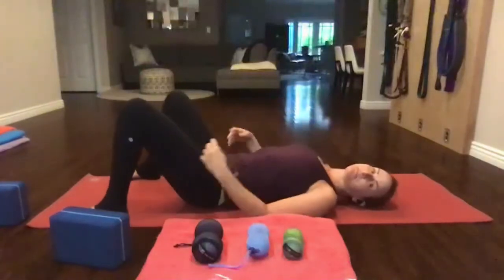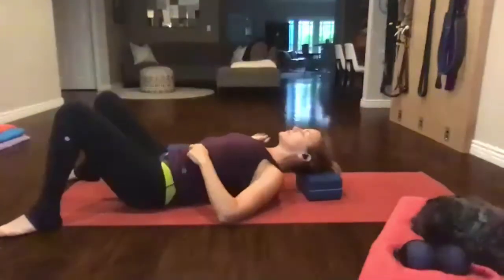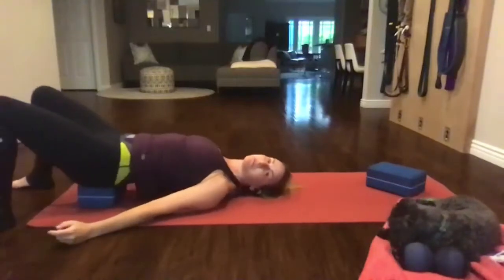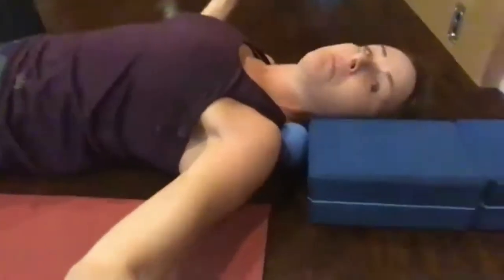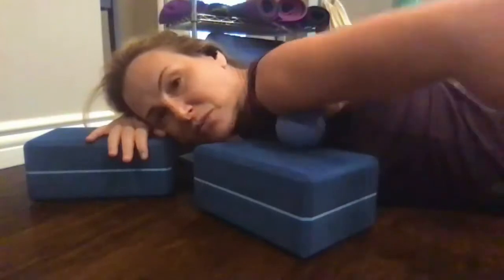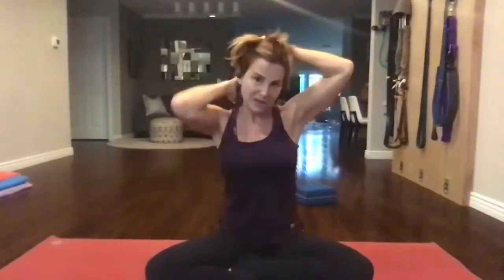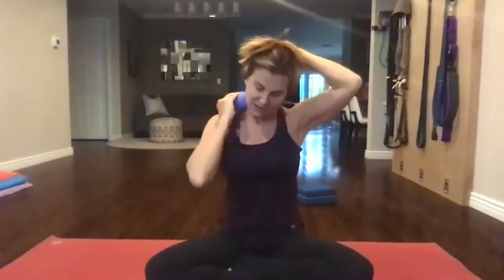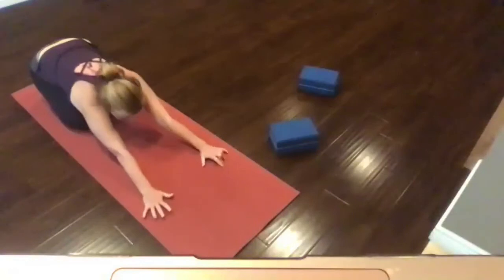Chest & Arms Therapy Ball Tune Up